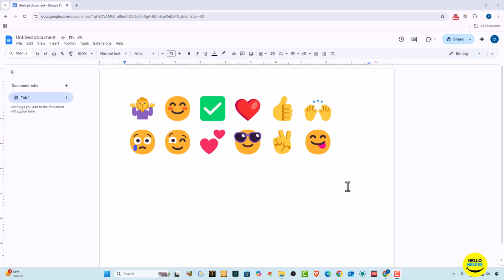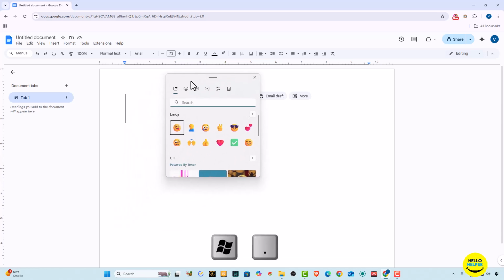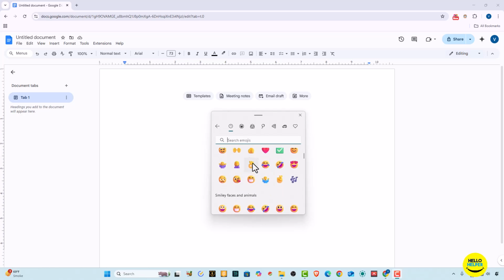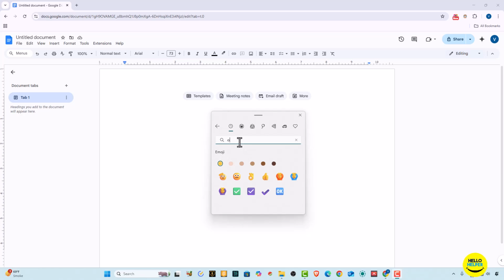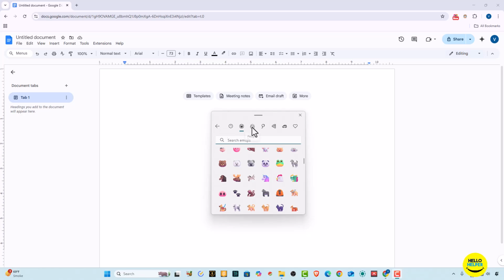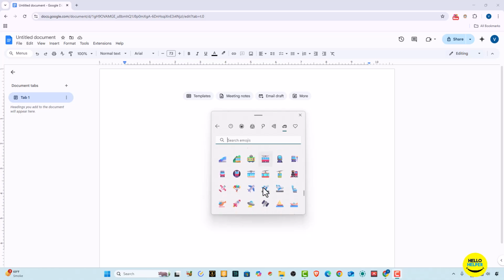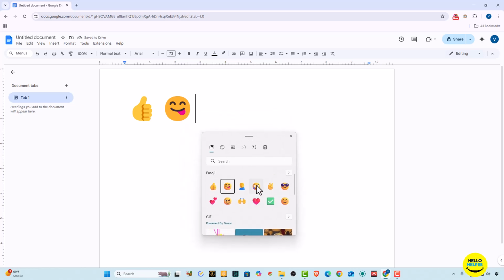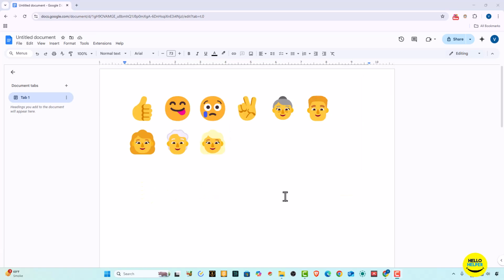🔥 How to Use Emoji Keyboard in Windows 11 – Secret Emoji Shortcut! 😍 (Works on Windows 10 Too!)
🚀 Want to add emojis quickly in Windows 11? Learn how to use the emoji keyboard in Windows 11 with this simple shortcut! 😍 Whether you're using Windows 11 or Windows 10, this guide will show you how to open the emoji keyboard in Windows and insert emojis effortlessly.
🖥️ Topics Covered in This Video:
✅ How to open the Windows 11 emoji keyboard
✅ Windows 11 emoji shortcut (Works on Windows 10!)
✅ How to use emojis in Windows 11
✅ Add emojis in any text field (chat, document, or social media)
✅ Hidden emoji keyboard tricks
💡 Windows 10 & Windows 11 Emoji Shortcuts:
Press Windows key + . (dot) OR Windows key + ; (semicolon) to open the emoji keyboard in Windows 11 & 10 instantly!